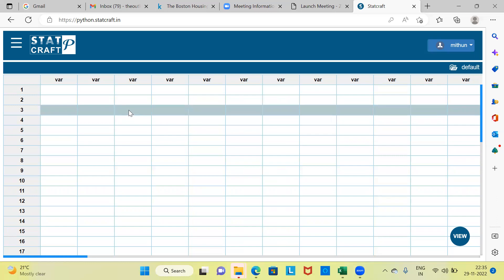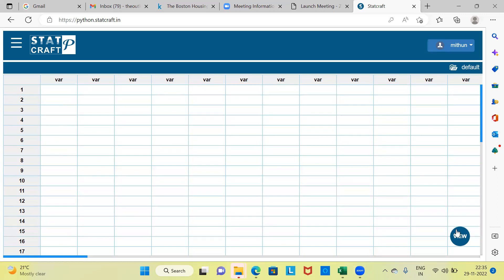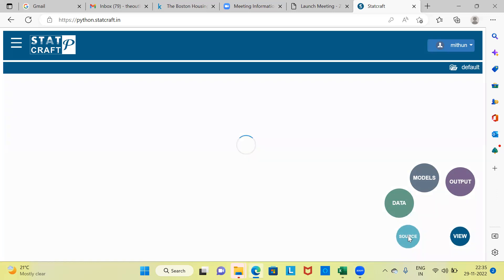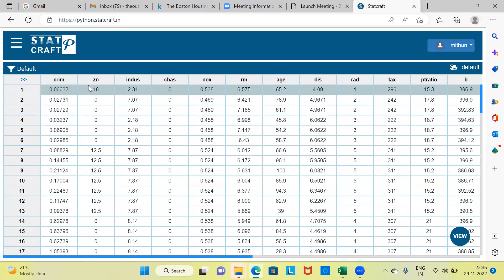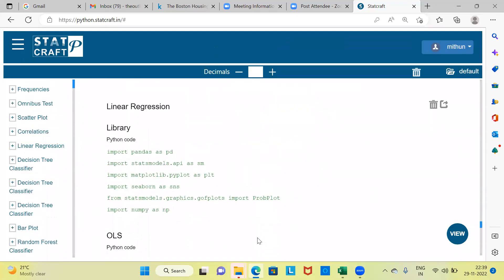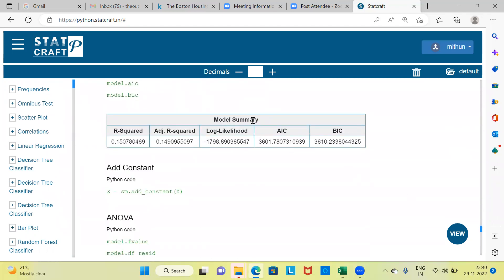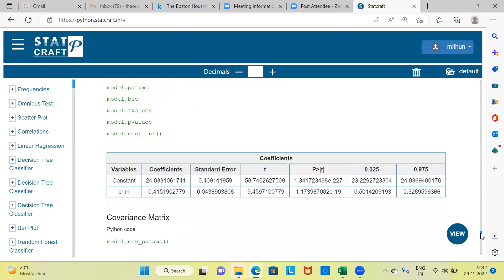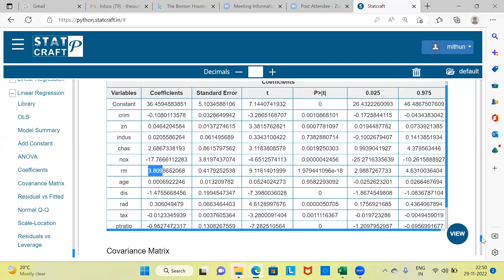Comparison between Simple Linear regression and Multiple Linear Regression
In this model we discuss the following:
1. Simple Linear Regression
2. Multiple Linear Regression
3. Interpretation of Unstandardized coefficients
4. Interpretation of Anova Table
5. Interpretation of R Squared Value